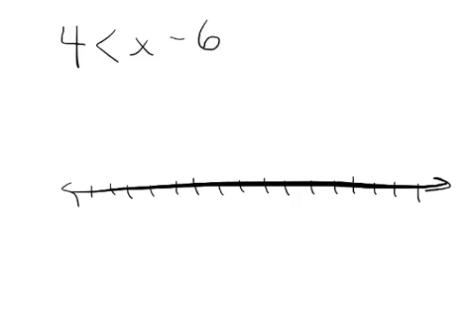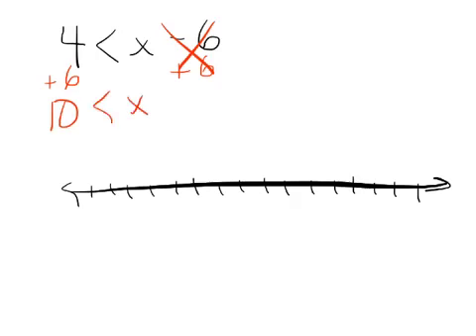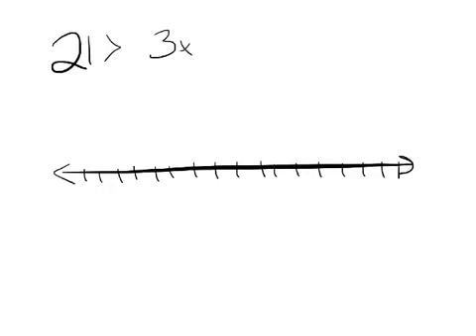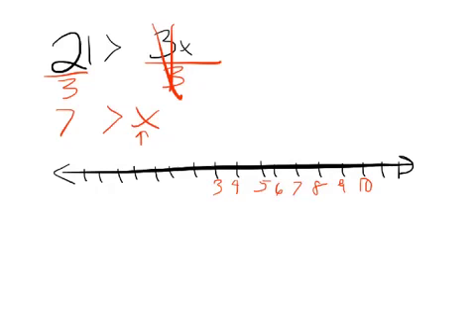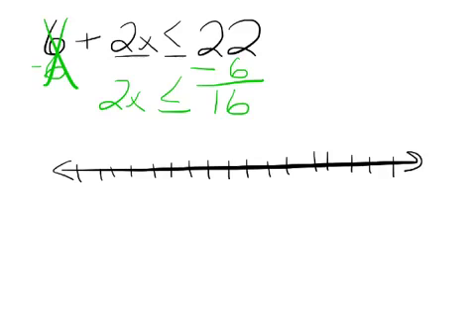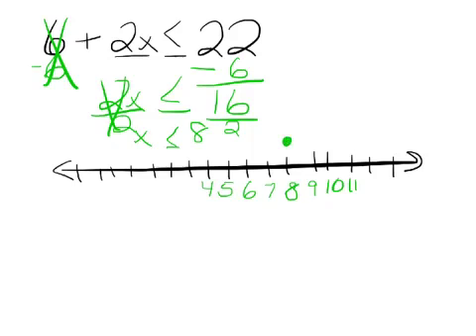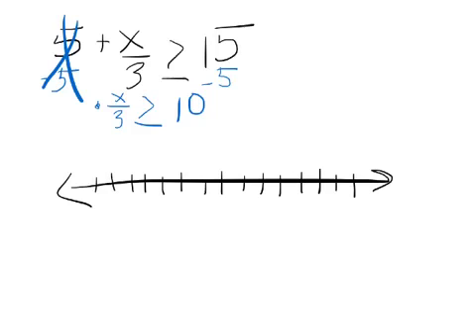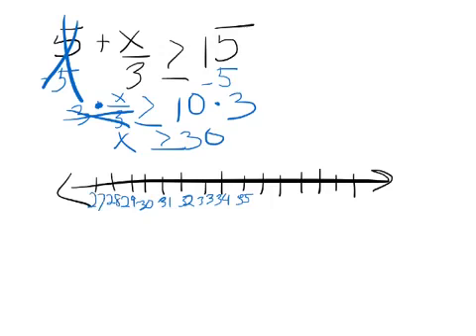Solving one and two step inequalities